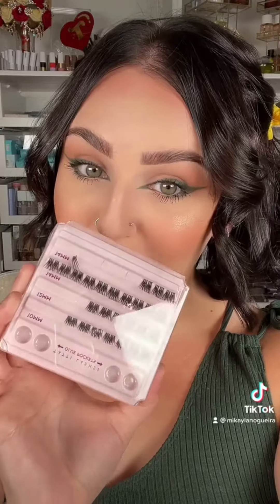SIREN EYES sireneyes makeup beauty @stxph h